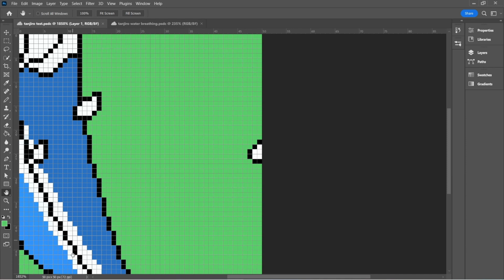A New Way to do my Minecraft Pixel Art Designs?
In today's video I am talking about a new potential tutorial method for you to complete my Minecraft pixel art designs into your own world. This new tutorial method would allow me to upload around 5-10 designs within a month instead of waiting just a month to complete one design with the  current tutorial method.

If you like the idea of this new tutorial method make sure to let me know in the comments down below, same thing applies the other way around as well if you prefer the current tutorial method let me know in the comments as well.